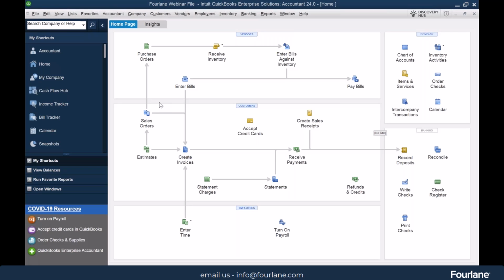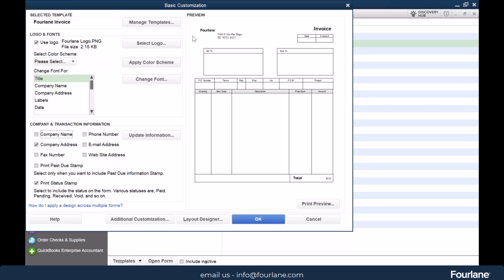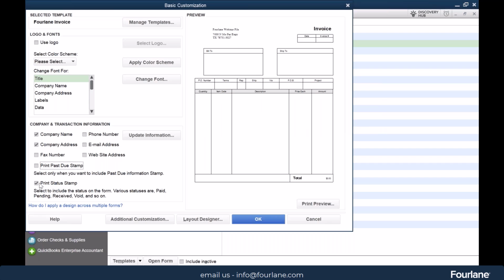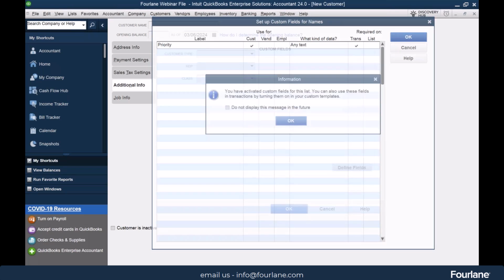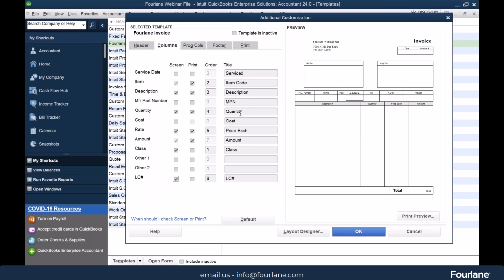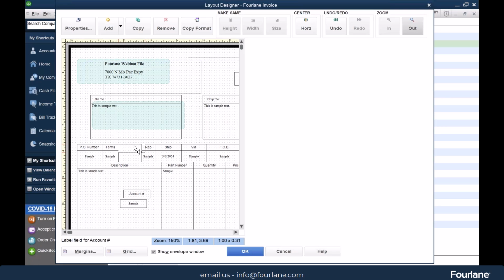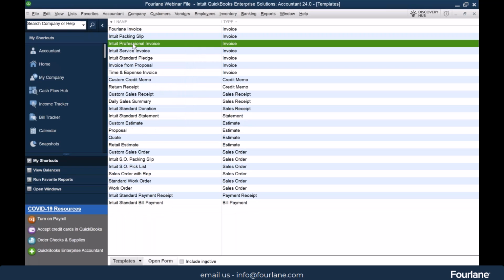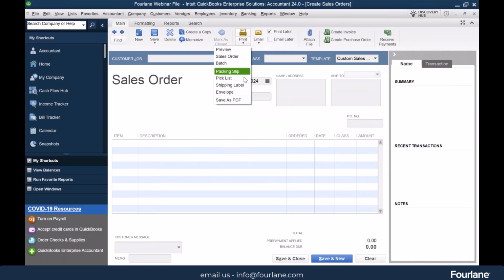Custom Templates in QuickBooks - Learn QuickBooks Enterprise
Video brief
Fourlane QuickBooks Expert discusses customizing templates and invoices in QuickBooks Enterprise, and in the video she covers topics such as accessing and managing templates, preference checks, adding logos and custom fields, modifying column headers and layout designer, and making specific invoices inactive. She emphasizes the benefits of using templates for saving time and ensuring consistency in branding and formatting and encourages users to explore the different options available.

Key points
• discusses accessing and managing templates in QuickBooks.
• reviews the importance of customizing templates and inactivating unused ones.
• demonstrates how to create a specific invoice template by modifying an existing one.
• emphasizes the importance of branding and adding a logo to the template.
• explains how to customize the color scheme and font of the template.
• shows how you can add stamps, such as "void" or "paid," to the template.
• shows how to add custom fields to the template and explains their significance for reporting.
• demonstrates how to modify the layout of the template using the layout designer.
• mentions the option to add images and text boxes to the template for further customization.

00:00 Tutorial Markers
00:30 Templates List
02:10 Create a Template
03:42 Add a Logo
04:50 Color Scheme
05:12 Fonts
06:13 Company & Transaction Information
08:00 Additional Customization
09:20 Custom Fields
13:00 Title
14:00 Columns
15:45 Progress Columns
16:12 Footer
17:00 Layout Designer
21:35 Inactivating Templates
24:05 Templates in Preferences